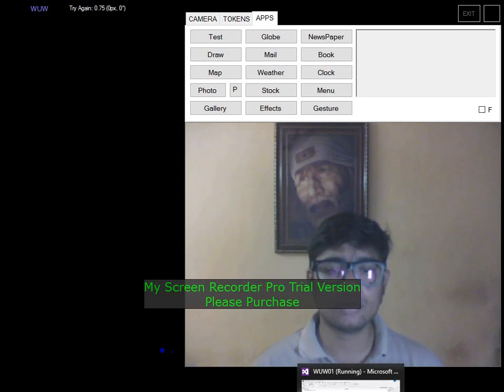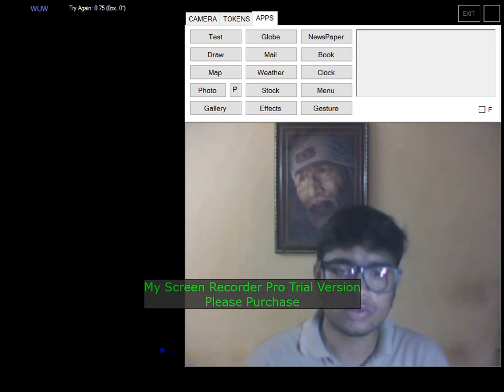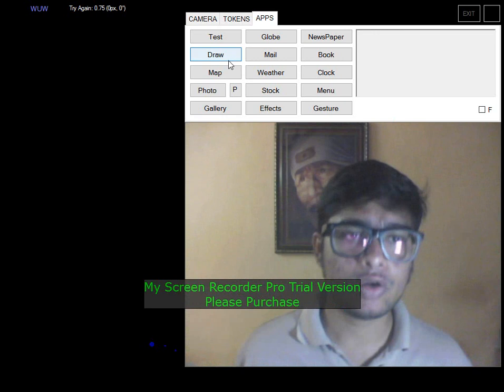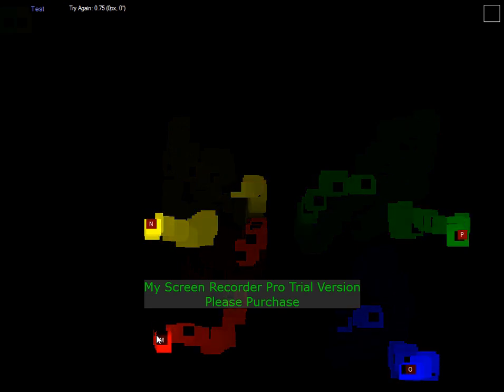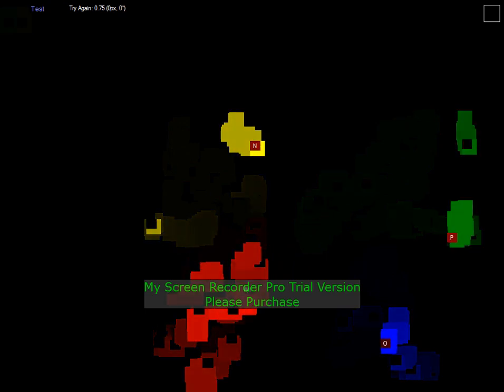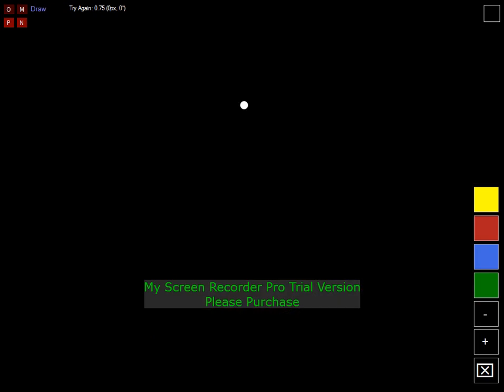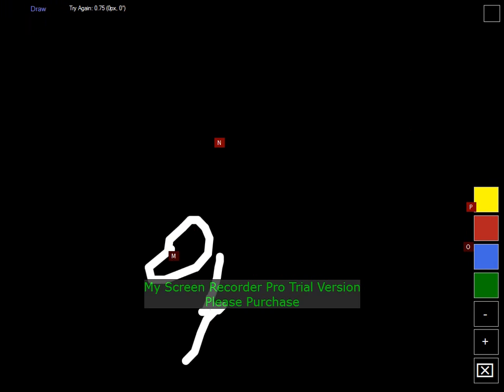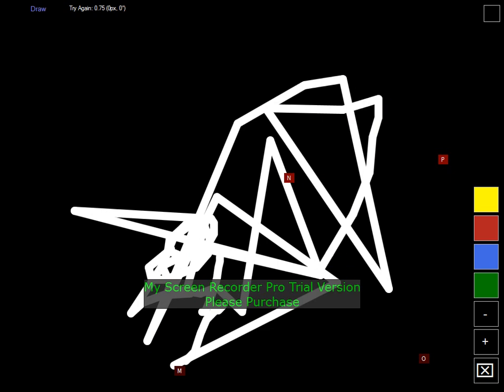Sixth Sense Technology Project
This Project is Based on Sixth Sense Technology Which Gives a Little Idea on How to interact with Digital World...